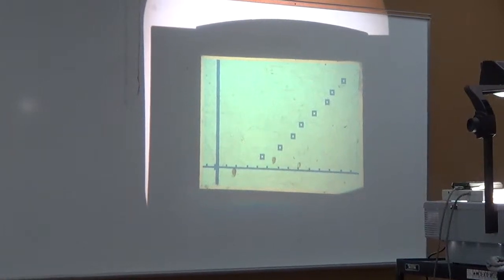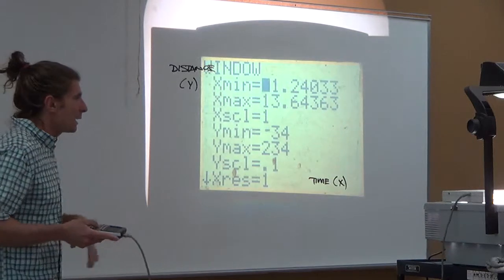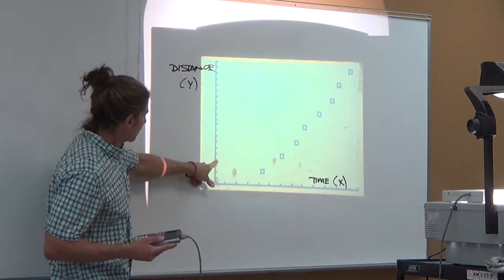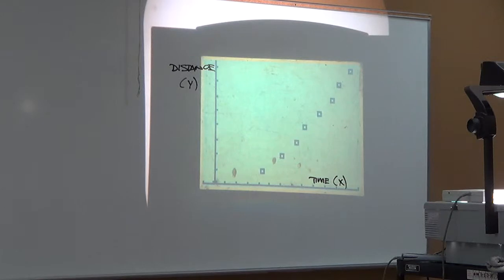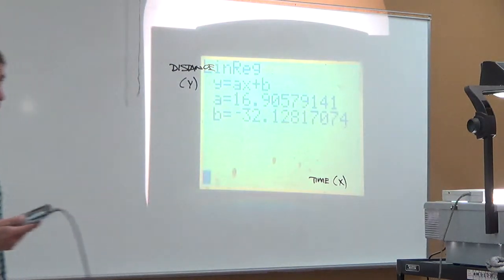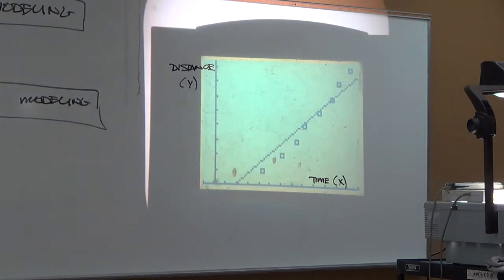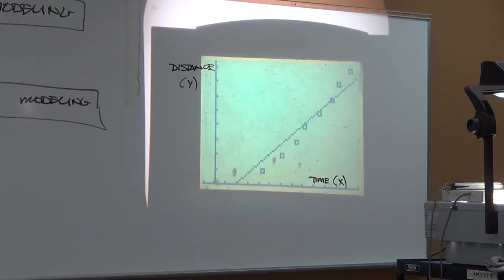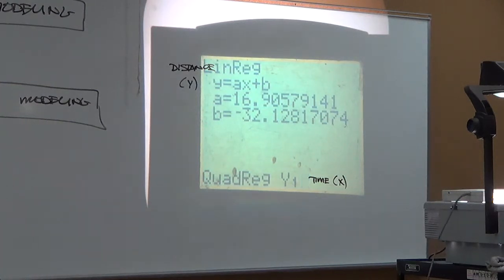11.4.13 (Quadratic Modeling; Average Rate of Change)